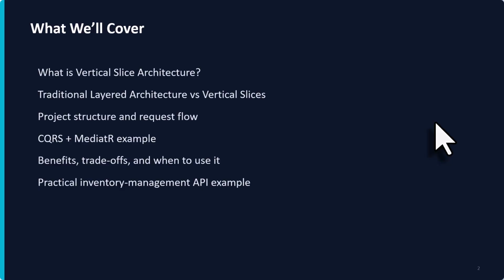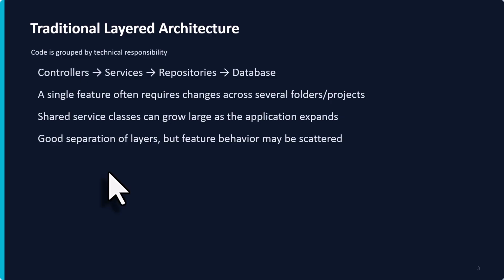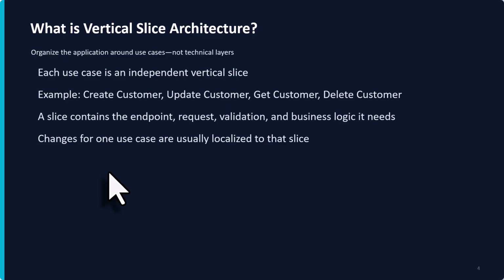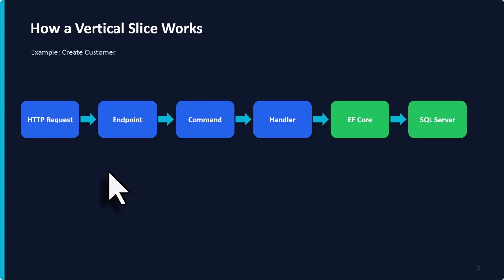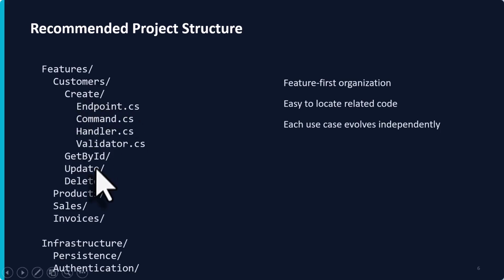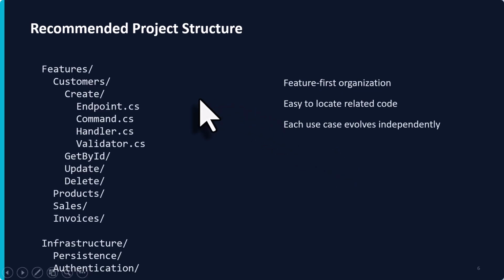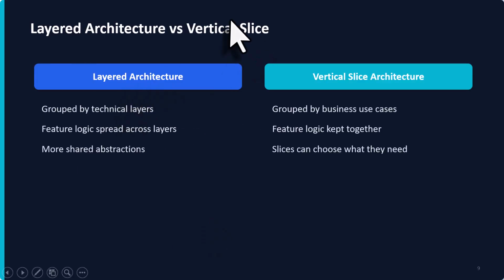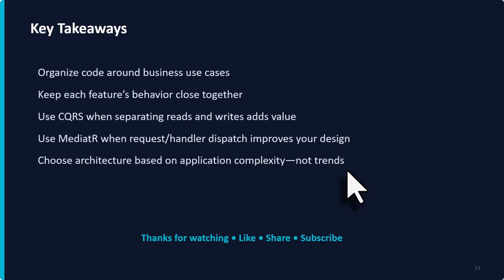Vertical Slice Architecture in ASP.NET Core Web API | CQRS & MediatR Explained with Example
**Vertical Slice Architecture in ASP.NET Core Web API | CQRS & MediatR**

In this video, we explore **Vertical Slice Architecture (VSA)** in **ASP.NET Core Web API** and understand how it helps us build clean, scalable, maintainable, and feature-focused .NET applications.

Unlike traditional layered architecture, where code is organized into Controllers, Services, and Repositories, Vertical Slice Architecture organizes the application around individual **features and use cases**.

📌 **Topics Covered:**

✅ What is Vertical Slice Architecture?
✅ Traditional Layered Architecture vs Vertical Slice Architecture
✅ How Vertical Slice Architecture works
✅ Feature-based project structure
✅ CQRS Pattern – Commands and Queries
✅ Using MediatR with Vertical Slice Architecture
✅ ASP.NET Core Web API request flow
✅ Vertical Slice Architecture code example
✅ Vertical Slice Architecture vs Clean Architecture
✅ Advantages and trade-offs of Vertical Slice Architecture
✅ Practical Inventory and Billing API example
✅ When to use Vertical Slice Architecture

This video is useful for **.NET developers, C# developers, backend developers, full-stack developers, and software architects** who want to learn modern application architecture and best practices for building ASP.NET Core Web APIs.

💻 .NET & ASP.NET Core
🌐 Angular & Full Stack Development
☁️ Cloud Technologies